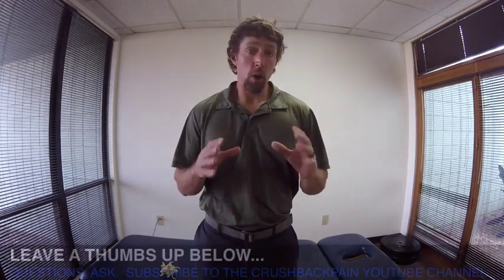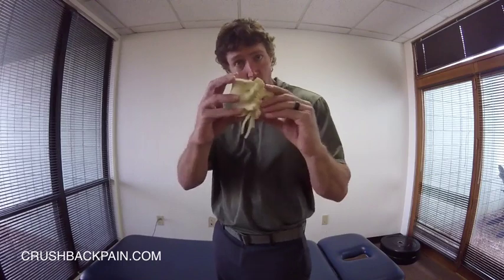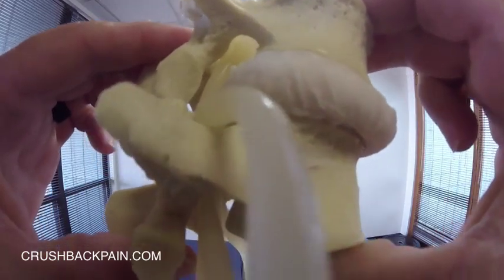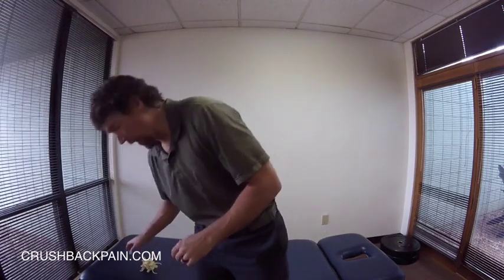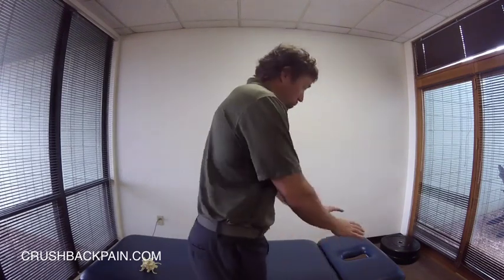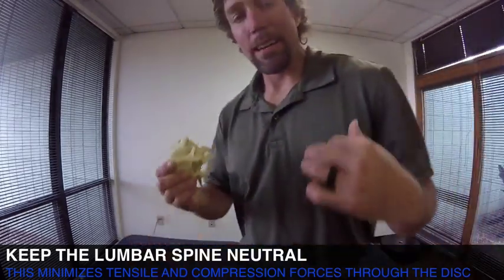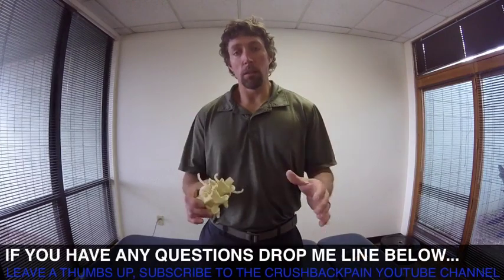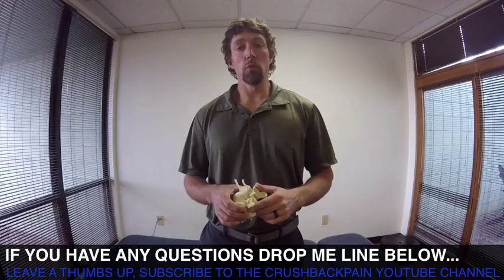Herniated Disc Exercises: How to Make Exercises Disc Friendly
Herniated disc exercises need to engage the core and gluteal musculature without placing excessive load through the disc.  Instead of labeling exercises as "herniated disc exercises" it's more beneficial to understand what type of lower back motion exacerbates a herniated disc and what type of movement benefits a herniated disc.

Repetitive lumbar flexion and end-range flexion often cause discs to herniate.  When a disc is already herniated lumbar flexion can exacerbate the herniation or keep it from healing.

Lumbar flexion compresses the disc and places tensile load through the posterior disc, where herniations occur.

Lumbar extension reduces tensile loading through the posterior disc.
Exercises that are beneficial to the disc are dependent on symptoms.  If leg pain/radicular pain (sciatica) is present you first want to see if the leg pain will centralize.  With herniated discs extension is the direction of movement that most frequently results in centralization.  If the leg symptoms do centralize the direction of movement that centralizes the pain is used as a treatment.  McKenzie exercises are extension based exercises to centralize leg pain.  As leg pain decreases the exercises are transitioned to lumbar stabilization training.

If there is no leg pain, pain is localized to the lower back, lumbar stabilization exercises are the primary focus right off the bat.

Lumbar stabilization exercises should maintain the lower back in a neutral position to minimize compression and tensile loading through the disc.
When the lumbar spine is maintained in a neutral position the trunk, leg, and arm muscles can be worked without negatively affecting the disc.

Here is a link to an article that covers herniated disc exercises in depth.

Instead of worrying about specific herniated disc exercises, understand how to make most exercises safe and beneficial for a herniated disc.  This way an entire full body training program can be built that is disc friendly.